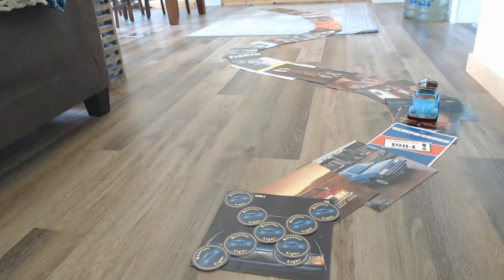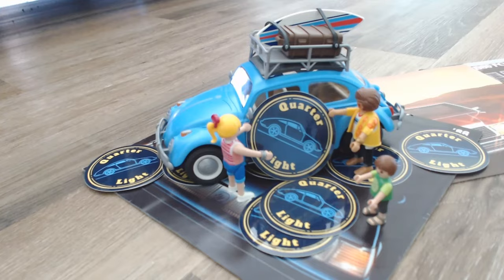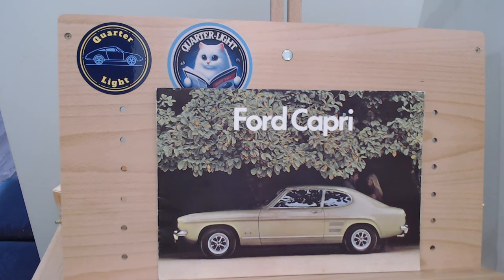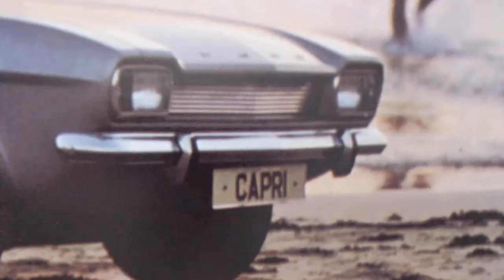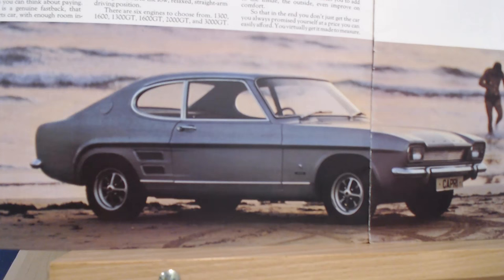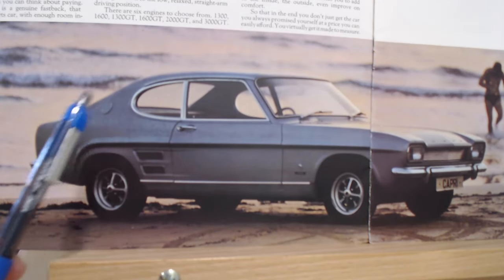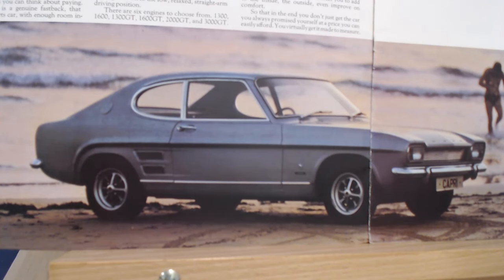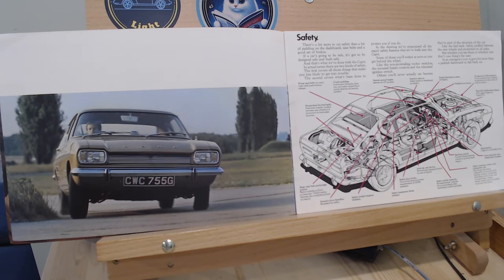Ford Capri - 1969 brochure review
The car you always promised yourself